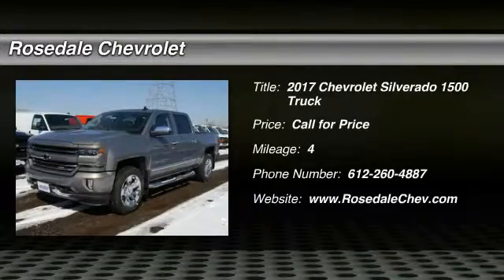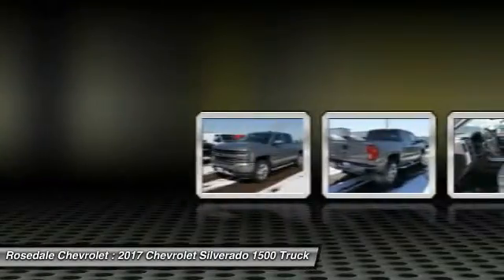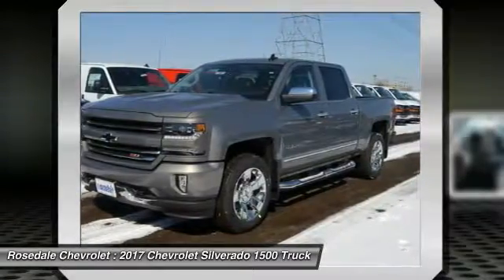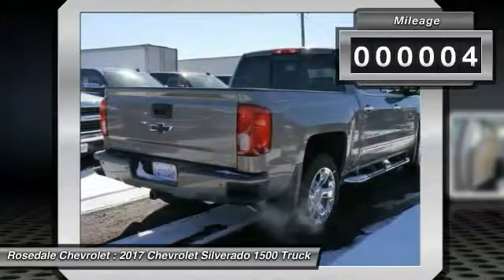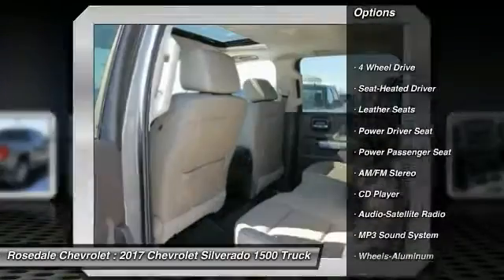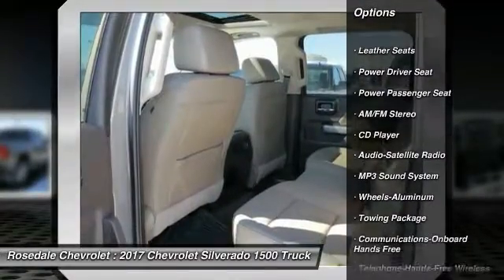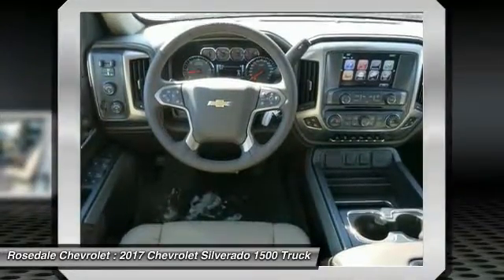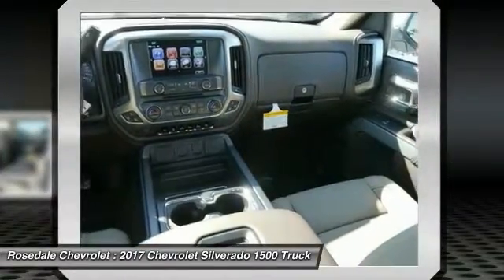2017 Chevrolet Silverado 1500 Roseville, Fridley, St. Paul, Minneapolis 175637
Rosedale Chevrolet
2845 Interstate 35 W

Moonroof, Navigation, Heated Leather Seats, ENHANCED DRIVER ALERT PACKAGE, SEATING, HEATED AND VENTED PERFORATED LEATHER-APPOINTED FRONT BUCKET, Back-Up Camera. PEPPERDUST METALLIC exterior and COCOA / DUNE interior, LTZ trim. CLICK ME! KEY FEATURES INCLUDE: 4x4, Back-Up Camera, Satellite Radio, Onboard Communications System, Trailer Hitch Keyless Entry, Privacy Glass, Steering Wheel Controls, Electronic Stability Control, Alarm. OPTION PACKAGES: WHEELS, 20 X 9 (50.8 CM X 22.9 CM) CHROME, SUNROOF, POWER, ENHANCED DRIVER ALERT PACKAGE includes (UHX) Lane Keep Assist, (TQ5) IntelliBeam headlamps, (UHY) Low Speed Forward Automatic Braking, (UD5) Front and Rear Park Assist and (UEU) Forward Collision Alert, Safety Alert Seat, LTZ PLUS PACKAGE includes (JF4) power adjustable pedals, (UQA) Bose premium audio system, (UD5) Front and Rear Park Assist and (UVD) heated leather steering wheel, LPO, ASSIST STEPS - 4 CHROMED ROUND, SEATING, HEATED AND VENTED PERFORATED LEATHER-APPOINTED FRONT BUCKET, SEATS, FRONT FULL-FEATURE LEATHER-APPOINTED BUCKET WITH (KA1) HEATED SEAT CUSHIONS AND SEAT BACKS includes 10-way power driver and front passenger seat adjusters, including 2-way power lumbar control, 2-position driver memory, adjustable head restraints, (D07) floor console, storage pockets and (K4C) Wireless charging. BOSE SOUND WITH 6 SPEAKER SYSTEM (7 speaker system including subwoofer when ordered with bucket seats), AUDIO SYSTEM, CHEVROLET MYLINK RADIO WITH NAVIGATION AND 8 DIAGONAL COLOR TOUCH-SCREEN, AM/FM STEREO with seek-and-scan and digital clock, includes Bluetooth streaming audio for music and select phones; USB ports; auxiliary jack; voice-activated technology for radio and phone; and Shop with the ability to browse, select and install apps to your vehicle. Apps include Pandora Inside Horsepower calculations based on trim engine configuration. Fuel economy calculations based on original manufacturer data for trim engine configuration. Please confirm the